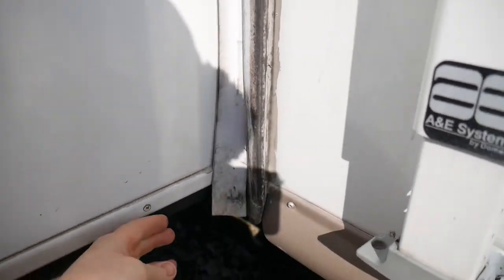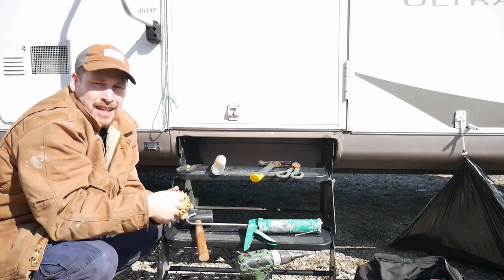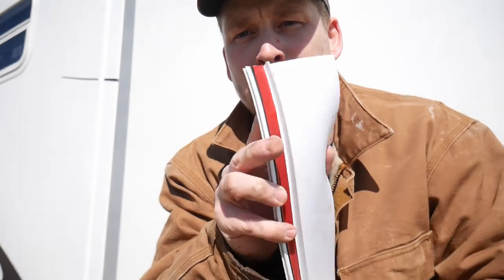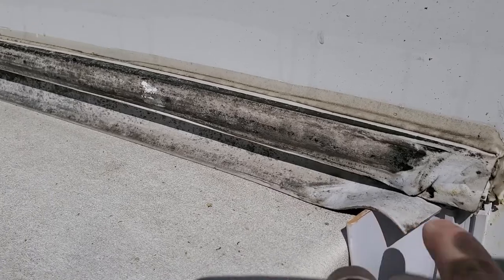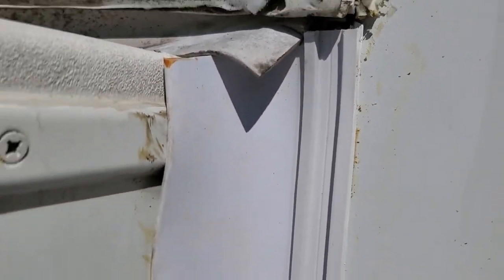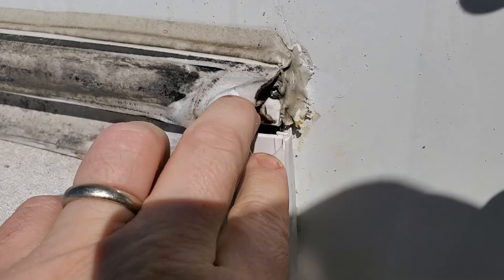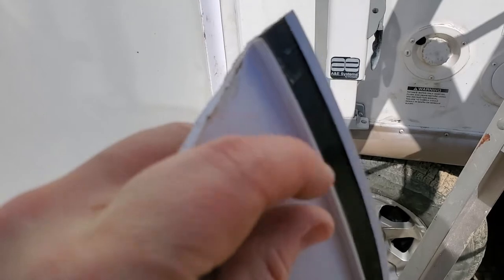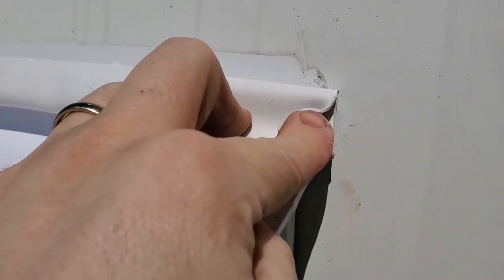RV How To| Replace Rubber Slide Seals| RV Slide Out Seal| Bad Slide Seals| RV DIY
Today Brian does another camper DIY project. The rubber seals on the camper slides are getting worn out.  So we will show you how to replace those today.

Of course not all RV's and Campers are the same so you will want to check with your manufacture and/or in your owners manual to see what specific rubber seals you would need.

Here are some thing you will need to do this project:

Magnetic Screwdriver Set
Long Nose Pliers
IRWIN Hammer
Cradle Caulking Gun
Hitachi Driver Drill
Dicor 501LSW-1
Staple Gun T50 Heavy Duty
Eraser Wheel (magic eraser wheel) :
Multi-Purpose Scraper Set
Painter's Tape
Vinyl Gloves

Check your manufacture for your specific seals. These seals worked for our particular Camper:

018-317 Premium Seal for Slide-Out (flapper)
018-184-EKD D Seal for EKD Base

We are not travel or RV experts.  It is important to do your own research to find what works best for you. We share our tips and tricks that work for